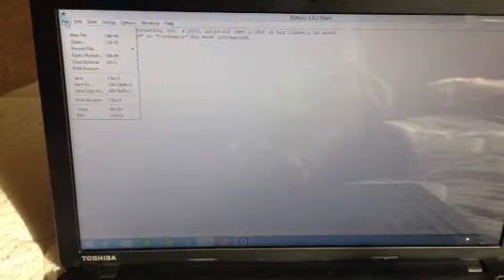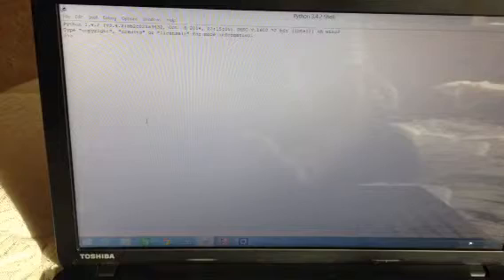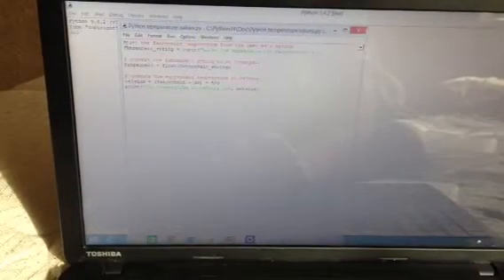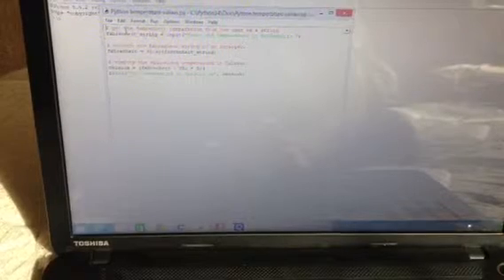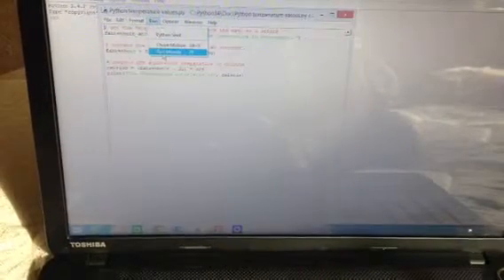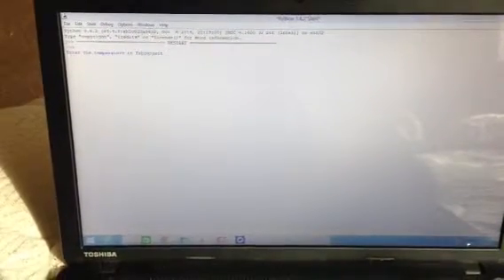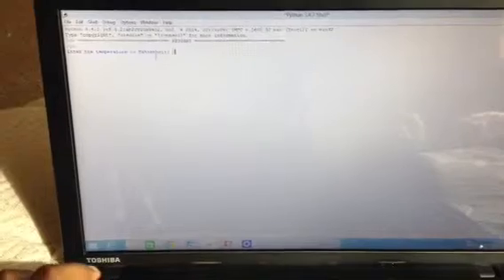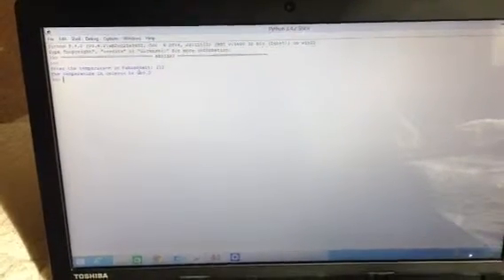Myself using Python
This video is to encourage people, in the field doing Computer Science. I give an introduction to what, I am doing. Please click on the ads you see.